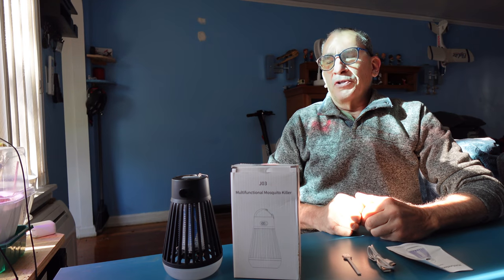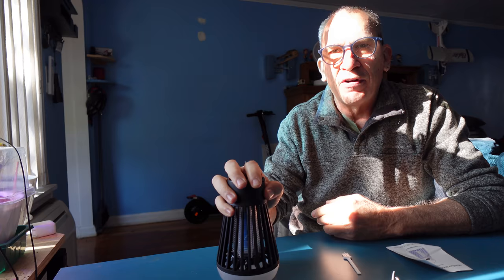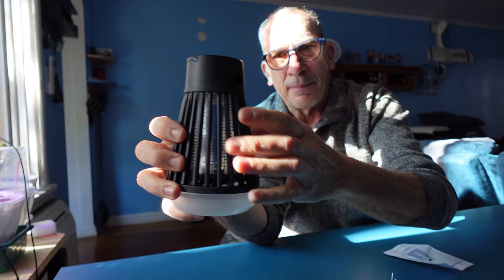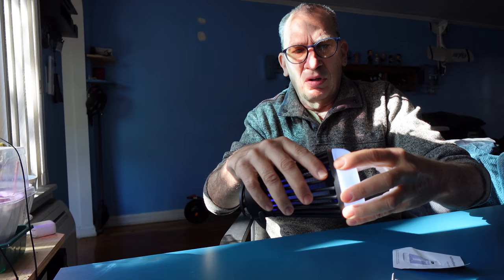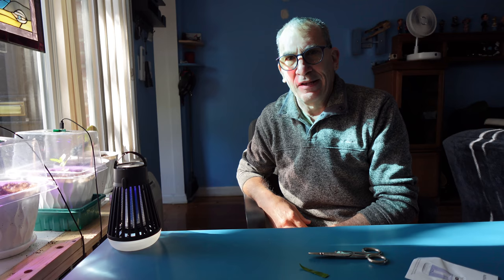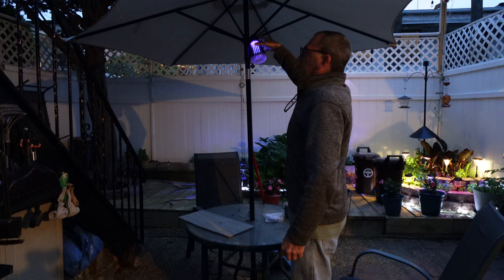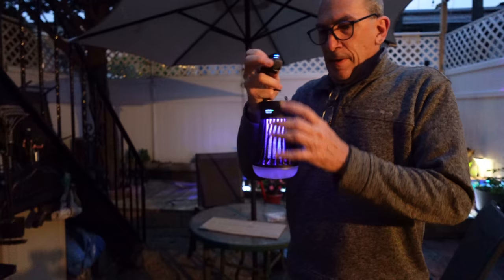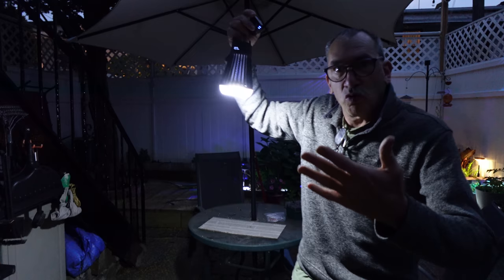Bug Zapper Outdoor and Indoor - Rechargeable Mosquito and Fly Killer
□ Electronic Components
□ Hobbies:

- SUPPORT -